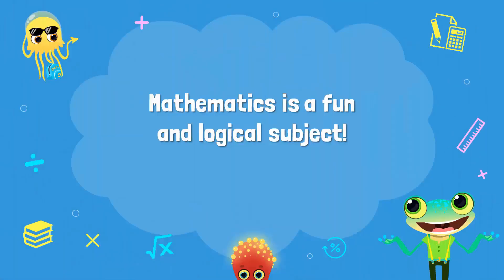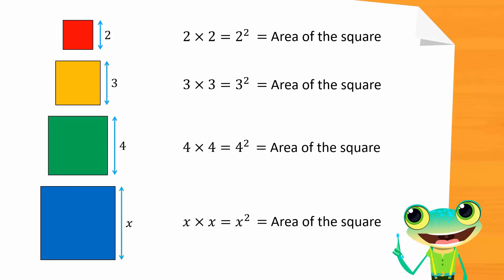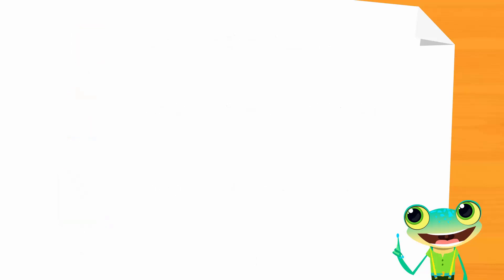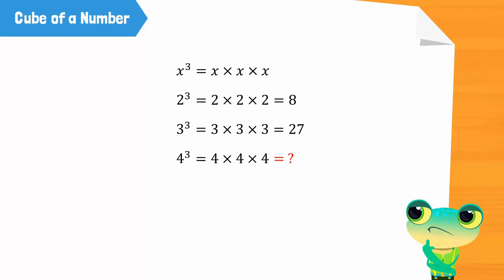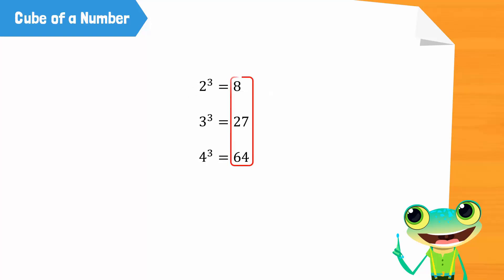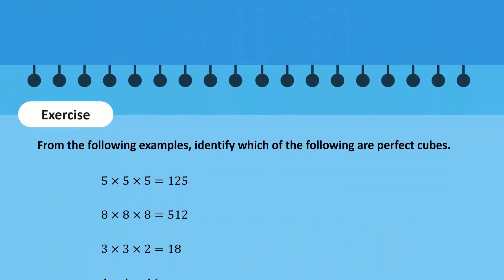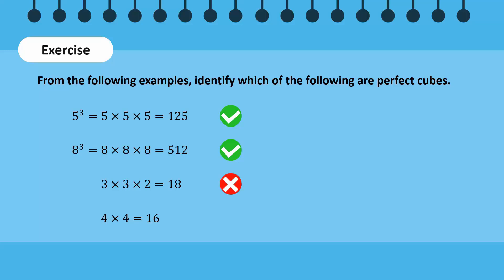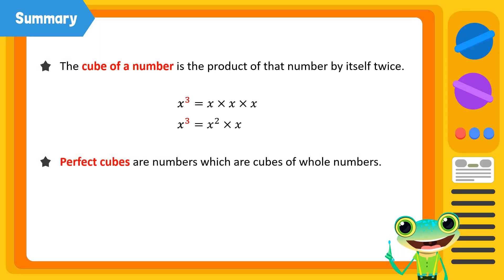Cubes and Perfect Cubes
"What is the difference between real and rational numbers? What are irrational numbers? Squares, perfect squares, square roots and patterns for squares? Cubes, perfect cubes, and properties of cubes?